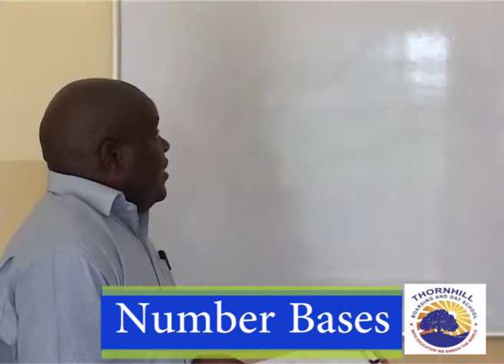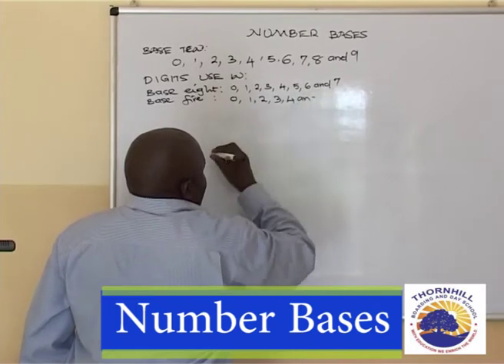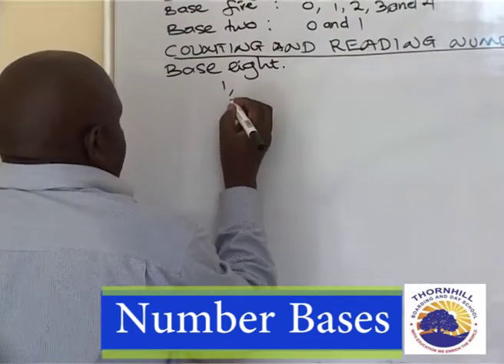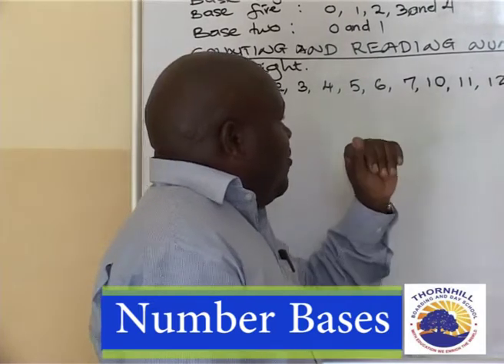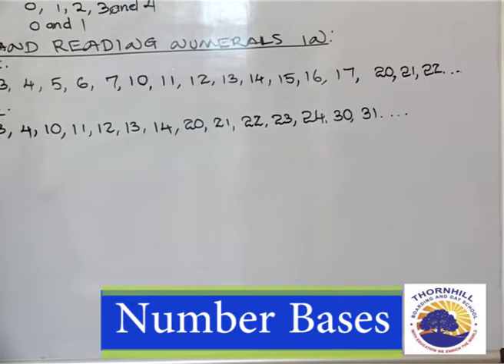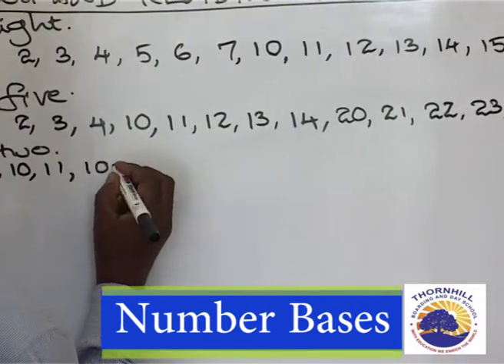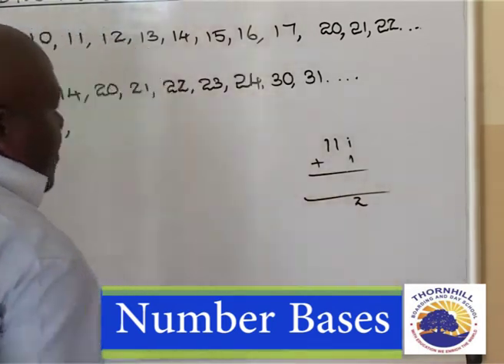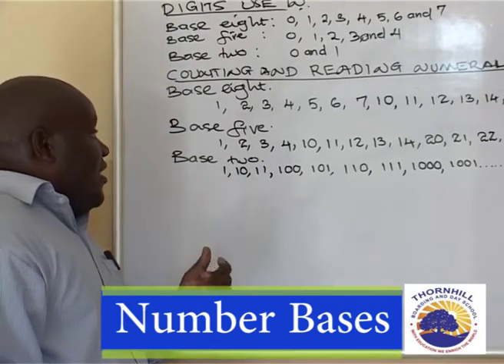Number Bases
Introduction to Number Bases